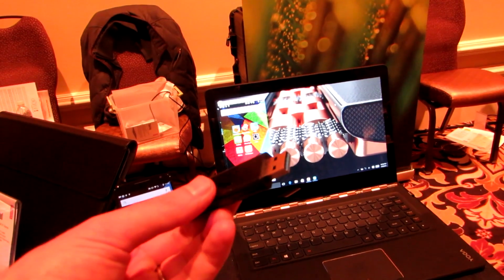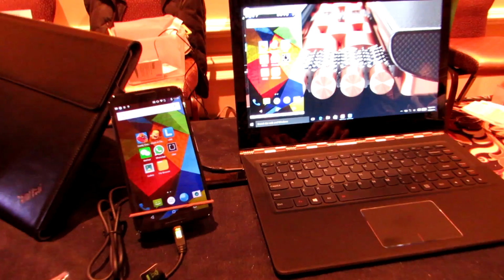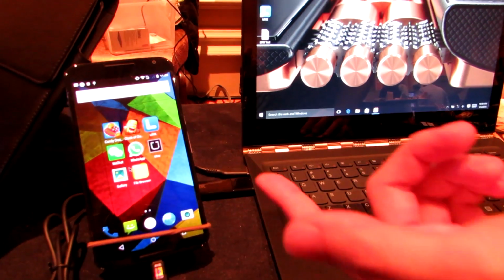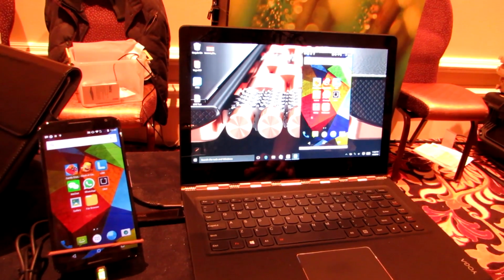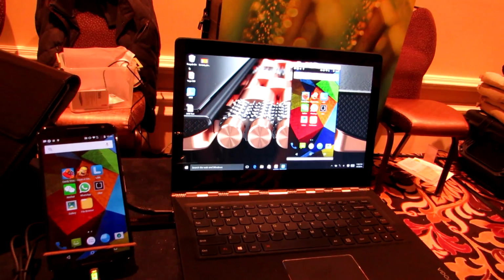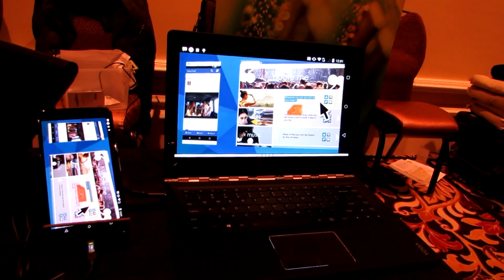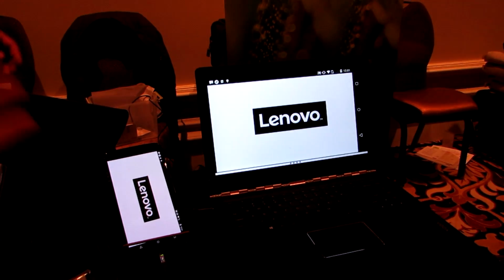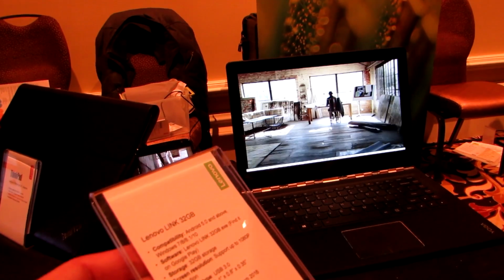Lenovo Link connects your phone and PC (CES 2016)